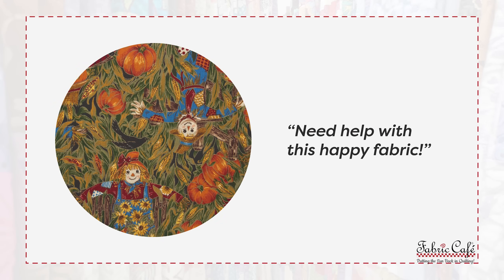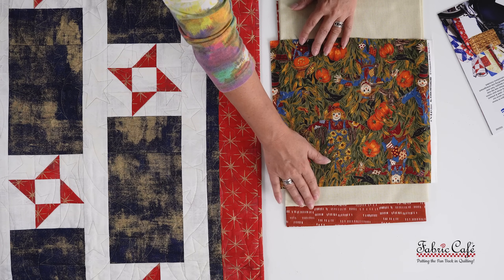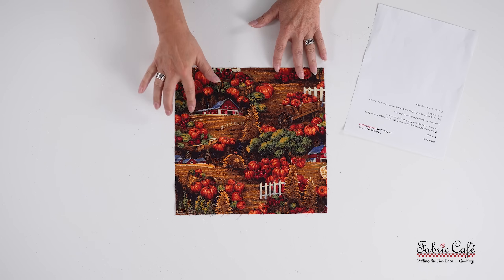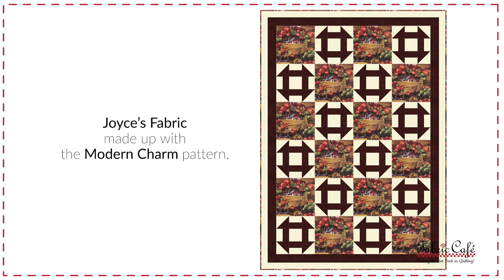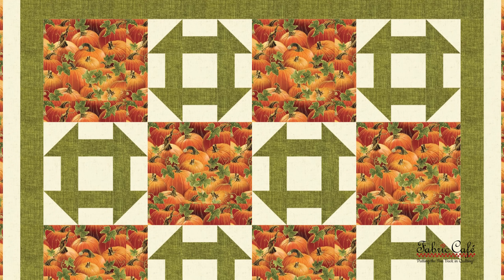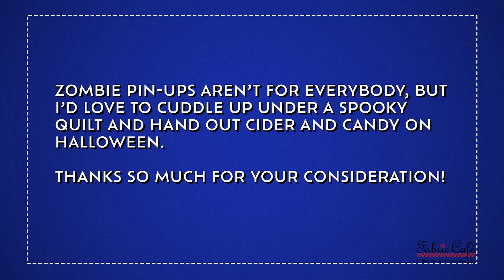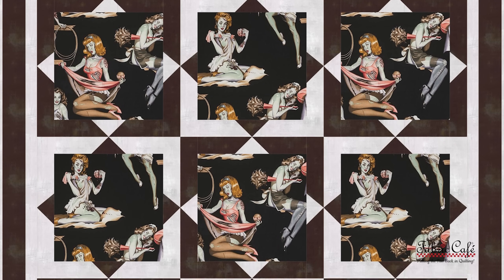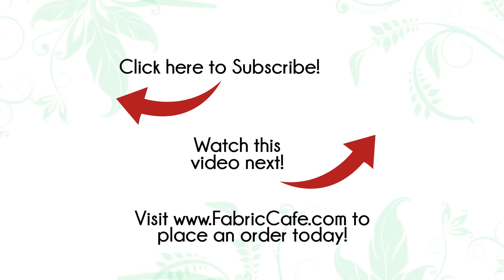3 Unique Fall Quilts - Which One is Your Match? (Matchmaker Ep. 31)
Fabric Matchmaker takes on your fall fabrics with 3 unique quilts for fall. We received 3 very different fabrics that Fran has matched into beautiful quilts as we head into the fall season. 🔽Quilt Patterns & Quilt Kits🔽
🧵 3-YARD QUILT KITS SEEN IN VIDEO  -
📑 QUILT PATTERNS / BOOKS SEEN IN VIDEO -
🎁 FREE STUFF -
✅ Become a Fabric Café Member -
Chapters:
00:00 Let's match Fall fabrics!
00:47 Nancy's story
01:57 Fireworks quilt pattern
05:21 Happy Scarecrows 3-Yard Quilt
06:37 Joyce's story
07:53 Modern Charm quilt pattern
11:10 Tools for half-square triangles
12:17 Harvest at Home 3-Yard Quilt
13:39 Victoria's story
15:52 Elation quilt pattern
20:39 Vintage Halloween 3-Yard Quilt